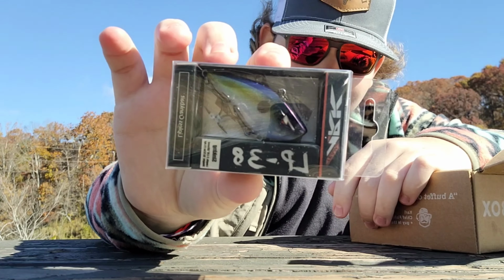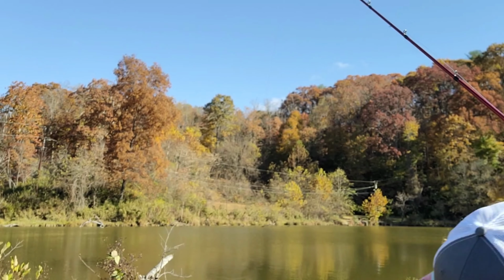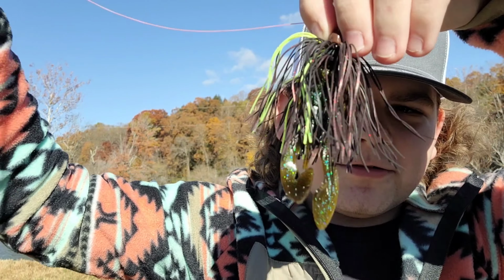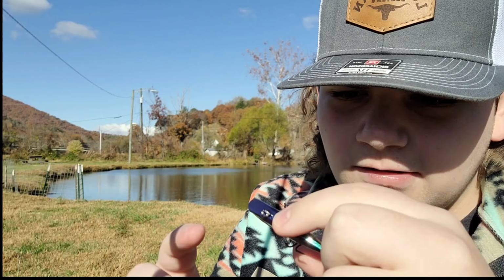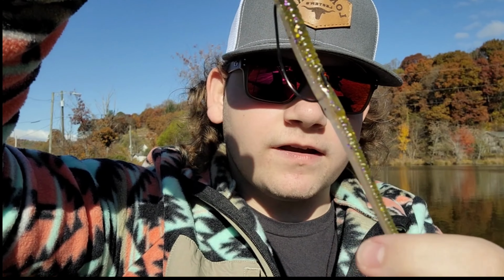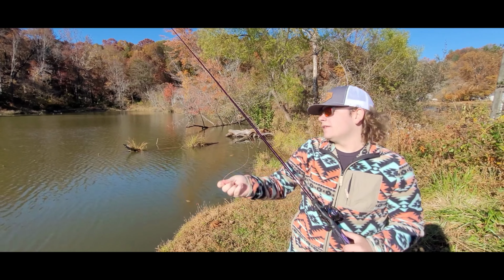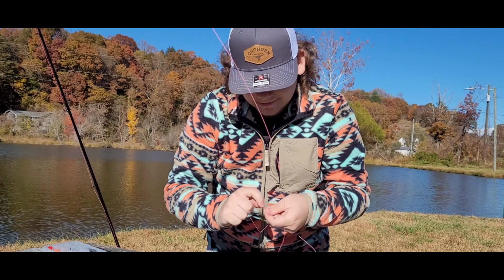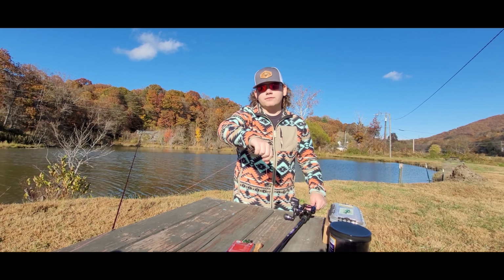Mystey Tackle Box Unboxing + Some Fishing